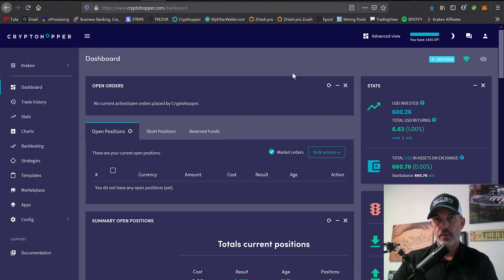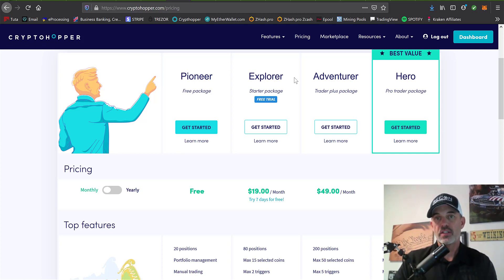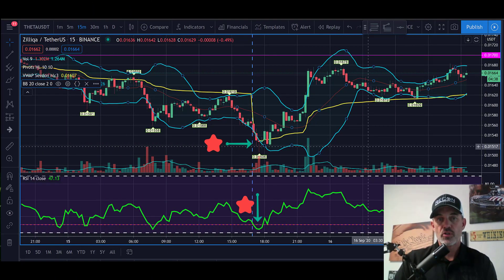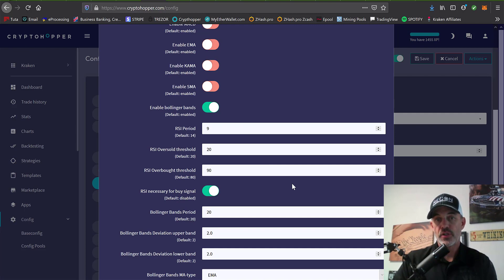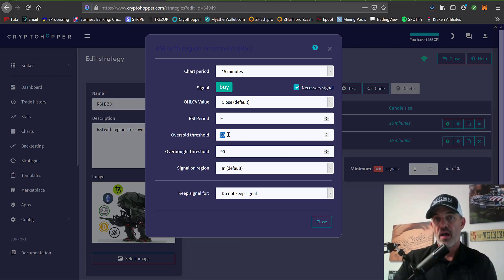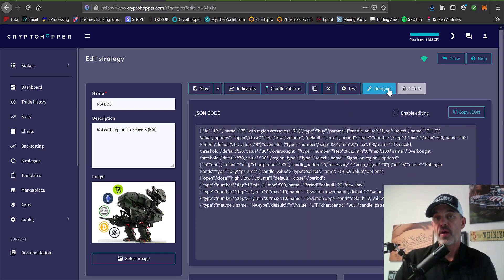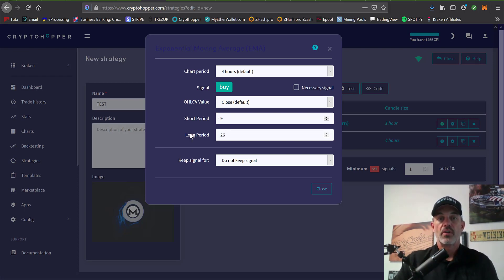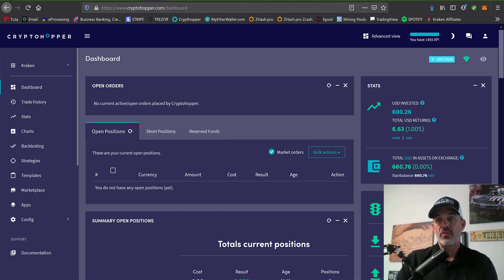How To Setup A Custom CryptoHopper Automated Bitcoin Crypto Trading Bot Strategy For Bull Market